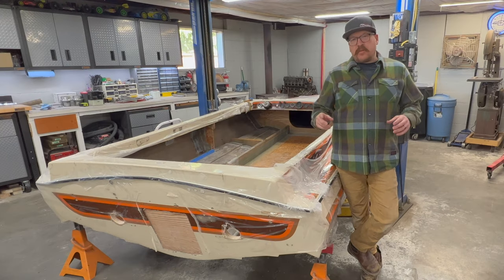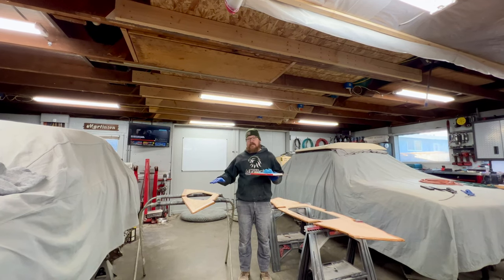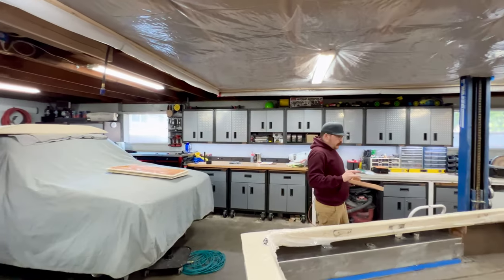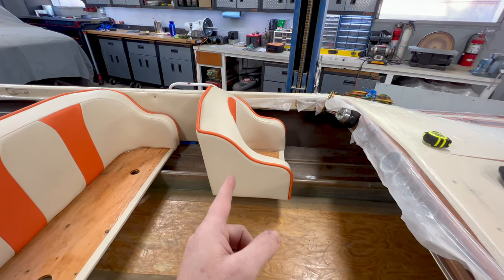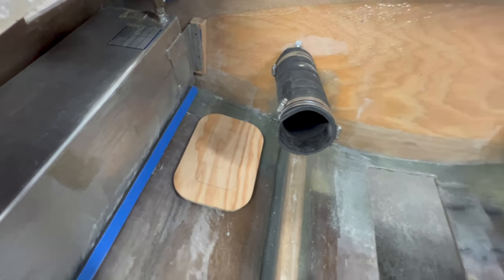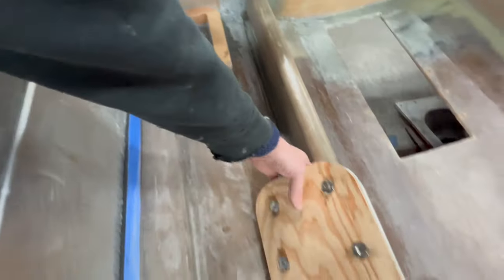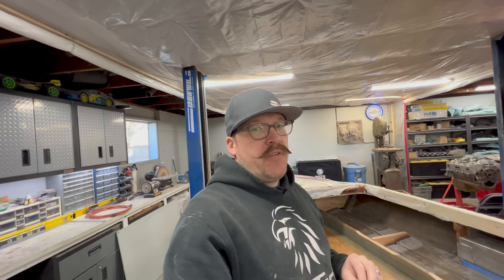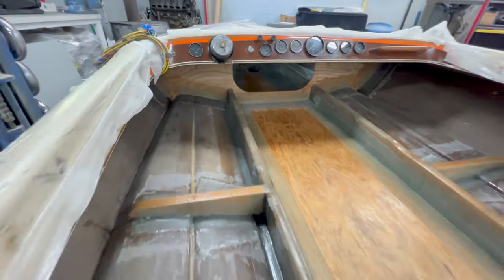Jet Boat BULKHEADS, Battery, Place Diverter Mounts & More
Completing the installation of the new bulkheads, lateral supports, battery mount, and Place Diverter mount signifies the end of the woodworking stage of this jet boat rebuild. Finally! Since I moved the location of my stringers outwards, that necessitated some rework of the bulkheads. Rather than rework the existing bulkheads, I created more work for myself and made new ones. The existing bulkheads needed to be up to my standards! Now I took this opportunity to revamp the philosophy of all the woodwork and structure in the boat. I moved the main bulkhead rearwards and added an additional bulkhead in the front to support the bow. The spacing and location of the bulkheads ties in with my approach on my "engine box" and lateral supports. During the video, I explained my reasoning for why and what I was trying to achieve. The last tasks that I had to complete in the "woodworking" category were to build a provision for a battery mount, develop a mount for the Place Diverter hydraulic pump, and finally finish the rear fuel tank mounting blocks on the transom.

~ Nick

Take a peek at some of my additional projects & content that you may enjoy:

1988 BMW M5 (E28) Full Restoration:
🔥🔥Comming Soon!🔥🔥

About AutoTechNick:

Growing up in rural Oregon, I was always around Hot Rods & Race Cars. I imagine my early exposure to this culture ignited a spark of interest in cars, which remains my passion.

🎓 I am a proud Alumni of Wyoming Technical Institute, where I studied Automotive Technology, Performance Engine Building & Street Rod Fabrication. In addition to "WyoTech," I graduated from the BMW Service Technician Education Program, more commonly known as BMW S.T.E.P.

🏎️ I spent nearly ten years working in various BMW dealerships as a Master Technician. After a move back home to the PNW, I found myself no longer servicing German-made machines but now working with Italians. I spent nearly another ten years as a Ferrari Master Technician & Shop Foreman at a local Ferrari dealership.

🏆 Ferrari selected me as one of 12 technicians worldwide to compete in the "Ferrari Testa Rossa Awards" for four years consecutively. Finishing in 3rd place in 2016, & in 2019 I was able to place in 1st, winning the competition & earning the title of the "Top Ferrari Technician in the World!"

🚀 As my time with Ferrari came to an end, a new career path awaited me…. Aerospace. I am currently working at Blue Origin, helping to build & develop the BE-3PM and BE-3U rocket engines.

With my new career path, I needed an outlet for my automotive passion, thus the reason for this channel…